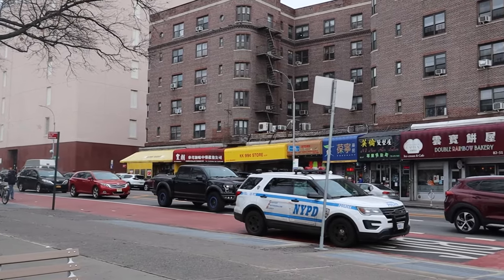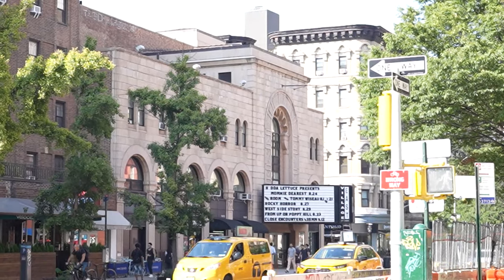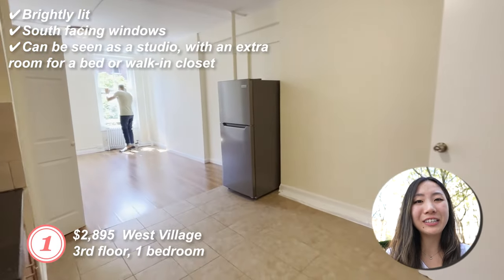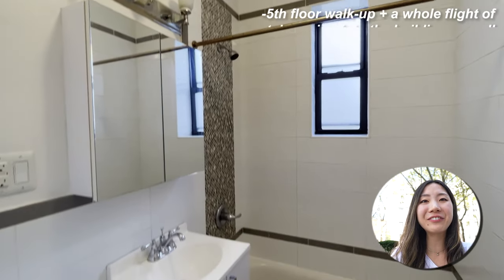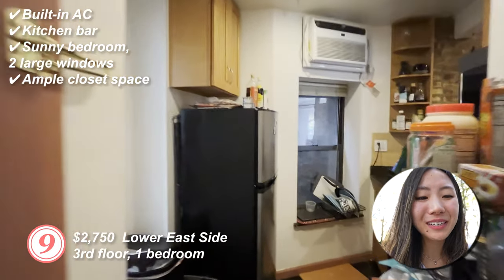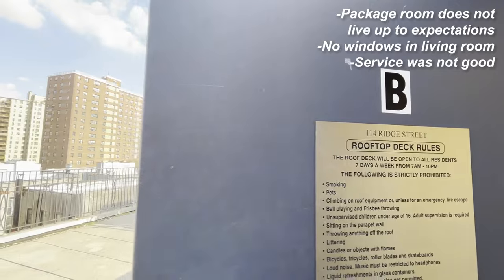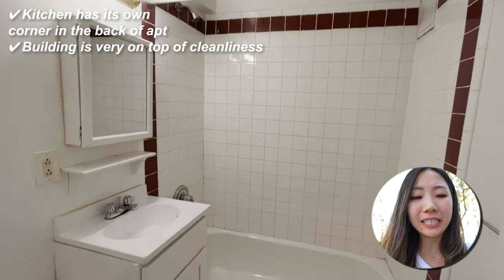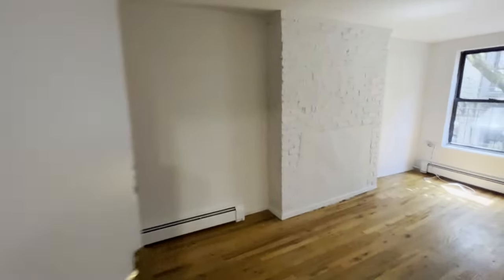Touring 19 Apartments in 7 Min in Manhattan | NYC APARTMENT HUNTING! Pros + Cons of NYC Housing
Touring 19 apartments in 7 minutes in downtown Manhattan! Haha jk, I wish it took me under 10 min.. come along on my NYC apartment hunting journey as I tour 18.5 studios and one bedrooms in Lower Manhattan! Complete with rent prices and a pros/cons list for each apt :)

» Neighborhoods in this video:
West Village
East Village
Lower East Side

» Timestamps:
0:00 Intro
0:41 Checklist
2:36 Nice to Have List
2:49 Neighborhoods
3:02 Fees & Qualifications
3:26 The Apartments
10:34 Outro
11:17 Bloopers

» NYC Apartment Hunting: Touring 19 Apartments in 7 Minutes in Lower Manhattan + rent prices | Pros + Cons of NYC Housing

We are so thankful for each and every one of you for your support and encouragement on our Youtube journey! Without you, none of what we do would be possible! 💛

With love and appreciation,
Ben & Ming

📽 » Equipment Used to Film & Create Our Videos:
- Sony Alpha 7 IV
- Rode Wireless GO II
- DJI OM 5 Gimbal